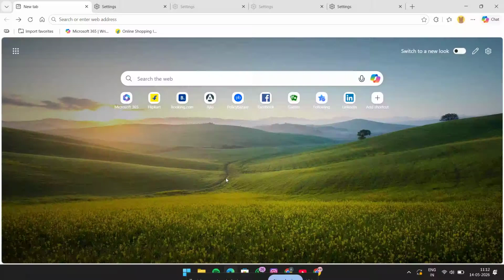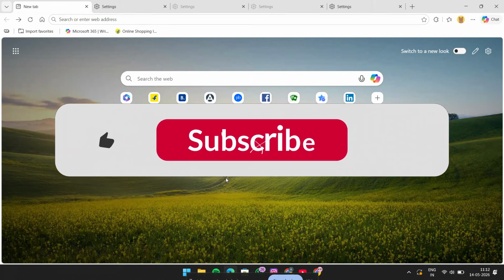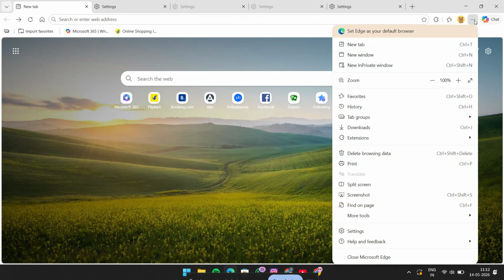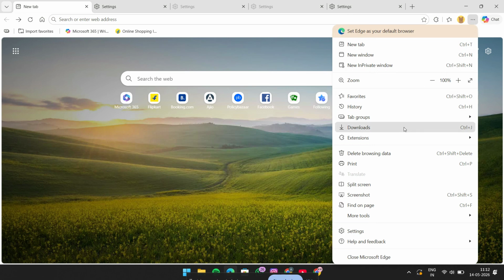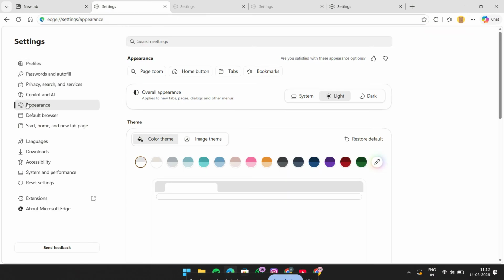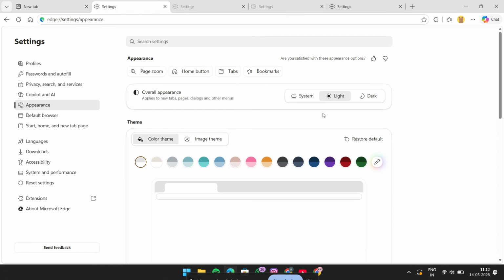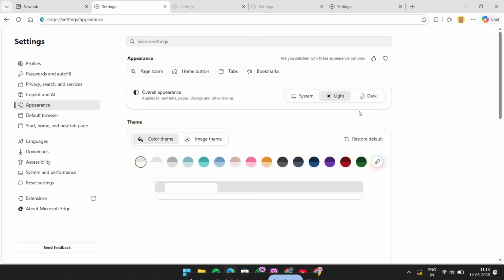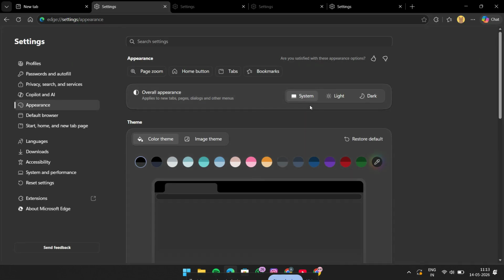How To Enable Dark Mode In Microsoft Edge (Easy Guide)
Learn how to enable dark mode in Microsoft Edge by opening Settings, going to Appearance, and selecting Dark under Overall appearance. This quick tutorial is perfect for making your browser easier on the eyes.

🕚Timestamps:
0:00 Introduction
0:16 Open Microsoft Edge Settings
0:31 Go To Appearance
0:48 Select Dark Mode
1:05 Final Result

✍️What You'll Learn In This Video:
• How To Enable Dark Mode In Microsoft Edge
• How To Open The Microsoft Edge Appearance Settings
• How To Switch Microsoft Edge To A Dark Theme
• How To Change Overall Appearance In Edge
• How To Turn Microsoft Edge Back To Light Mode

💡Pro Tips:
• Use System Default if you want Edge to match your Windows theme automatically.
• Dark mode can be easier on your eyes during low-light browsing.
• If the menu layout looks different, update Microsoft Edge to the latest version.
• You can switch between Light, Dark, and System Default anytime in Appearance settings.